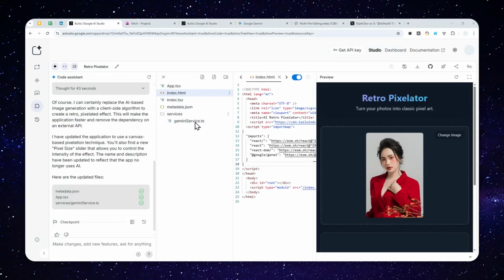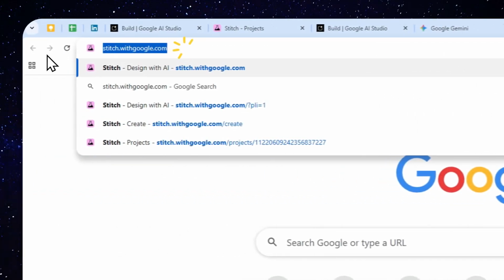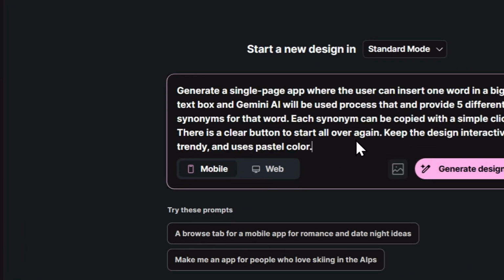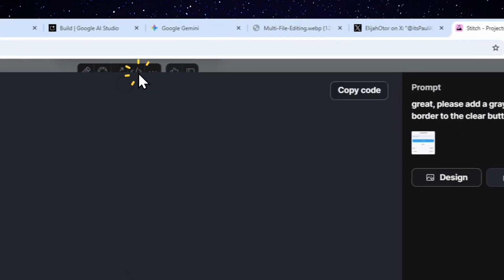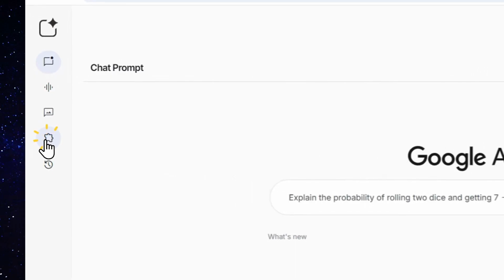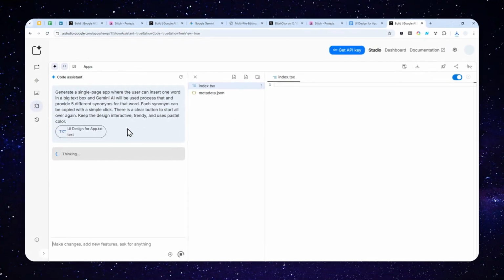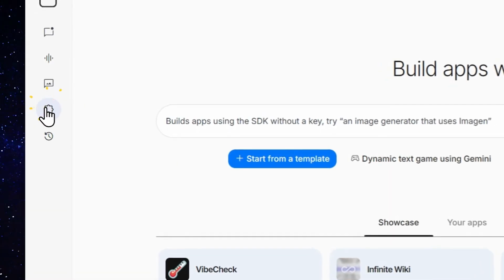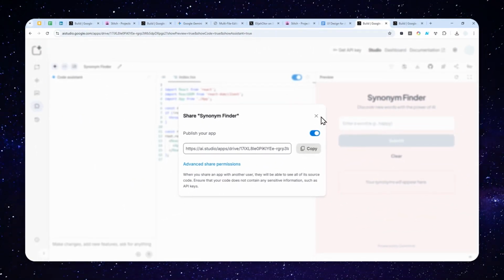How to Create Your Dream AI Apps with Gemini in Google AI Studio & Google Stitch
👉  In this video, I will show you how to build powerful AI applications from scratch using Google's free AI Studio platform and the revolutionary Stitch UI designer that transforms your ideas into functional apps within minutes. You'll discover how to leverage Gemini's advanced capabilities to create everything from chatbots to complex web applications with zero coding experience, plus learn to generate stunning user interfaces using simple text prompts and image uploads.